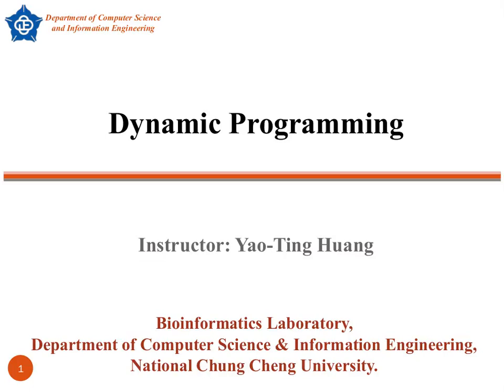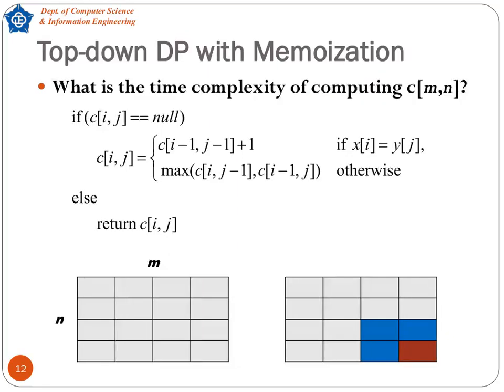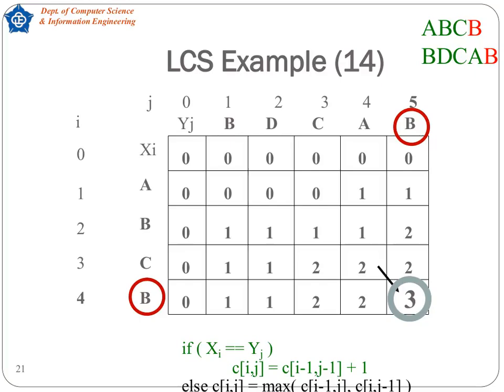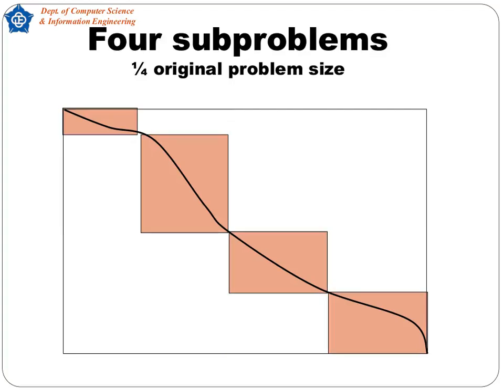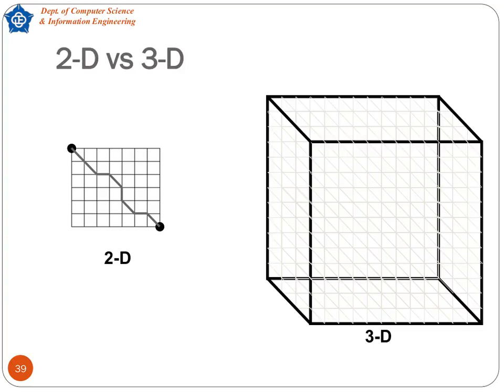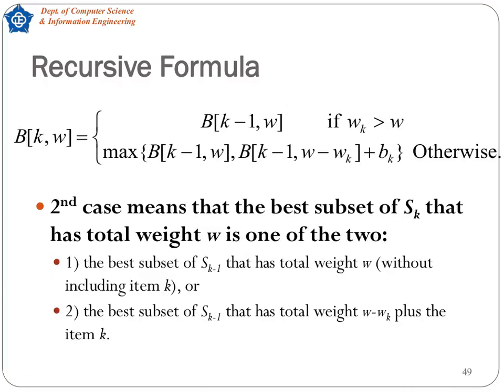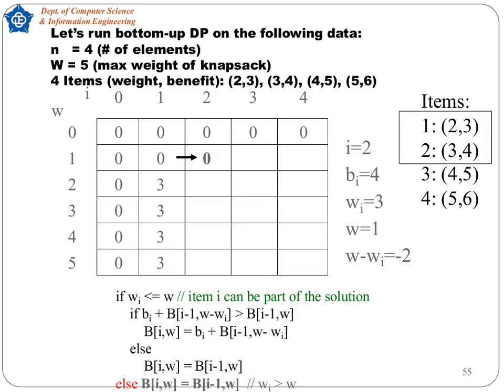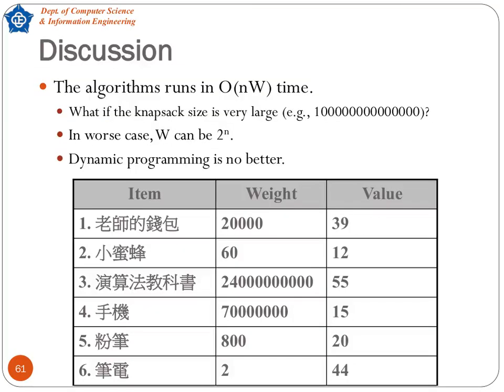3 Dynamic Programming (English)